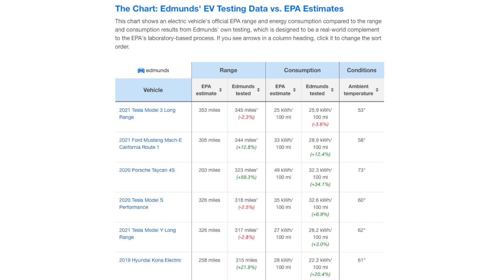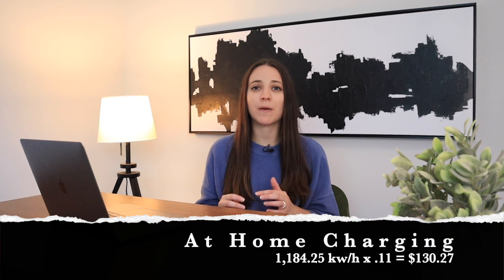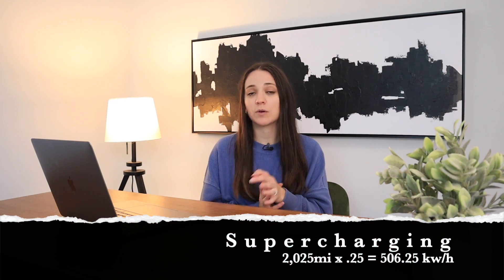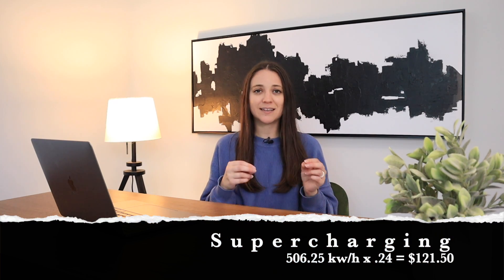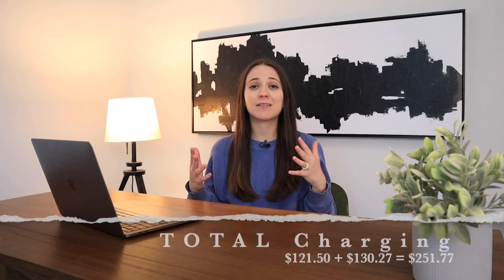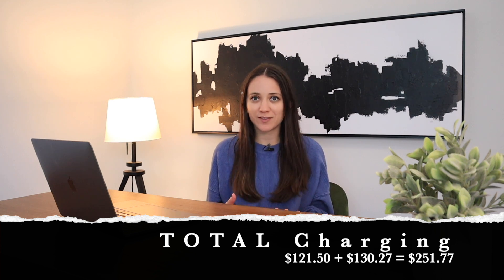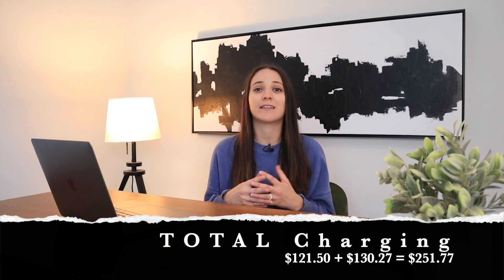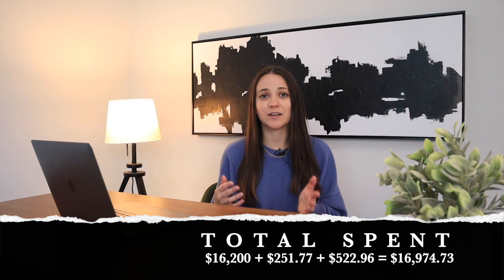HOW MUCH I PAID FOR MY 2021 TESLA MODEL 3 8 MONTHS LATER (Total Cost of Ownership)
This video breaks down how much I paid for my 2021 Tesla Model 3 Long Range. I've had my Tesla Model 3 2021 for 8 months and this video gives a total cost of ownership throughout the eight months. I include the cost of the car, supercharging, at home charging, and Tesla insurance. Hope you enjoy!

TESLA MODEL 3 ACCESSORIES:

Floor Mats

Center Console

Screen Glass

Model 3/Y Wheel Cap Kit

Dog Carseat

iPhone 12 Pro Max MagSafe Case

Apple MagSafe Wallet

Trunk Organizer

Tesla Custom Cut Decals

CAMERA EQUIPTMENT:

Canon EOS M50

Rode Go Lavalier Mic

Extra Canon EOS M50 Batteries

SanDisk Extreme Pro Memory Card